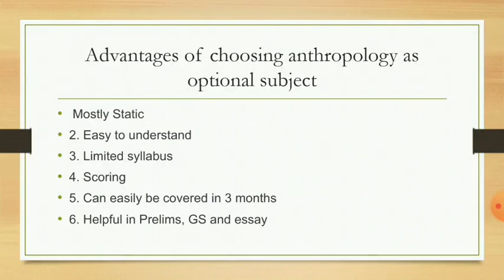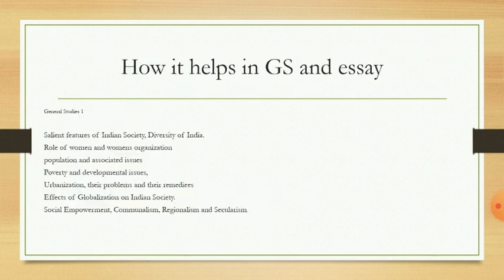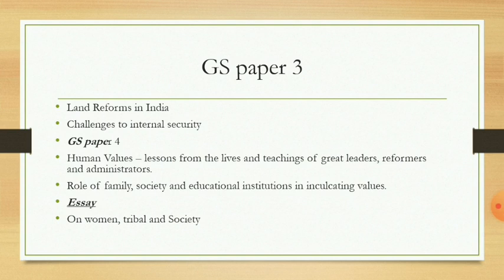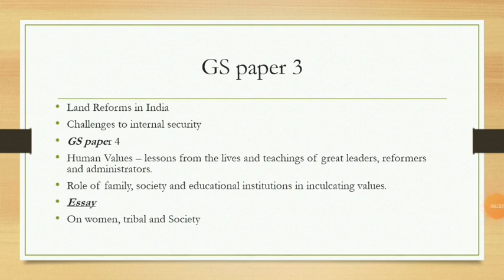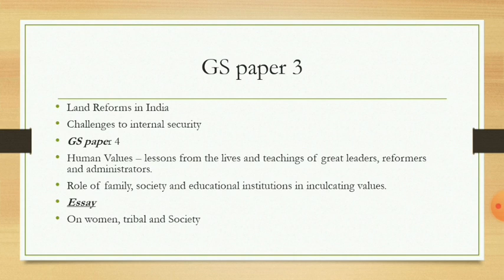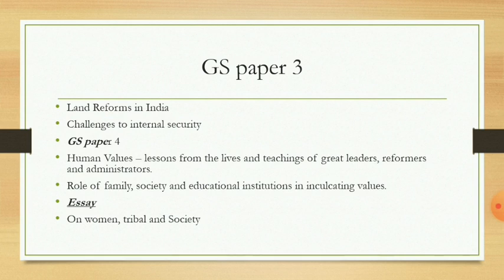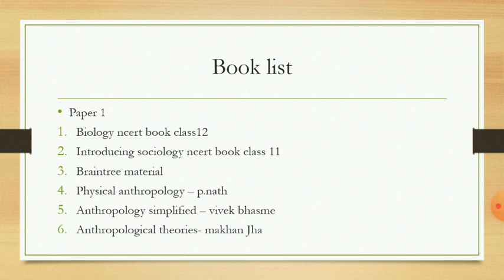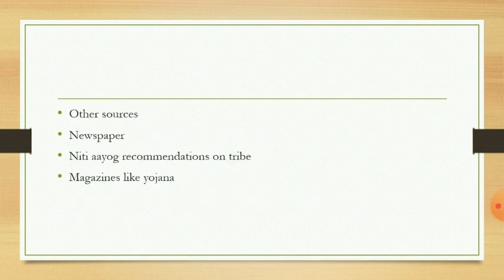UPSC CS Mains Optional Paper Anthropology | Advantages of Choosing Anthropology for UPSC Mains Optio